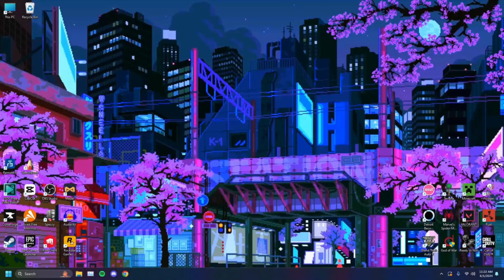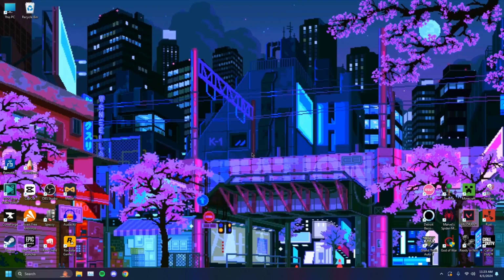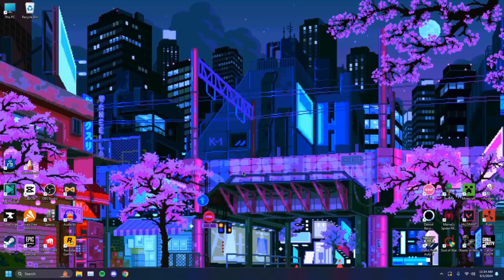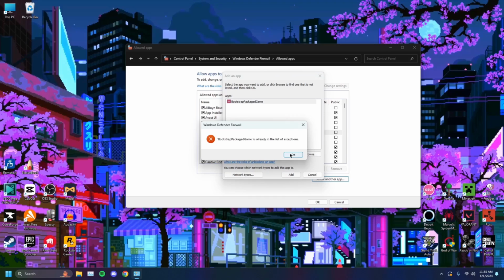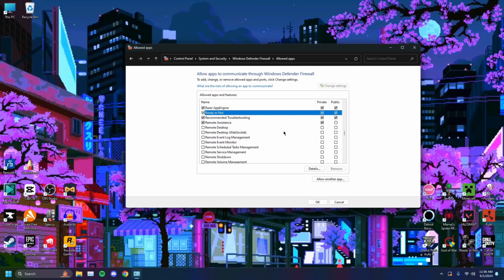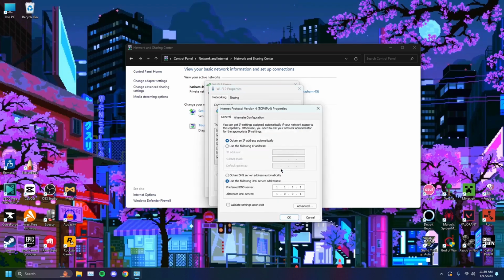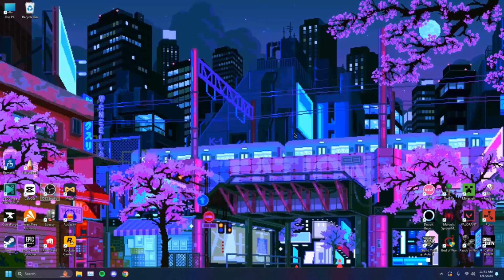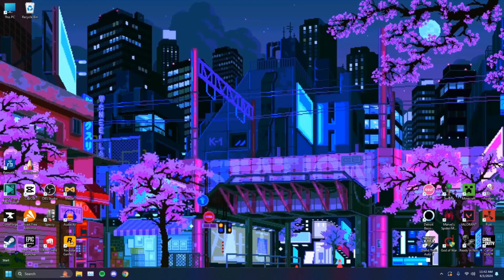How to Fix Valorant 'Sorry, we're having trouble signing you in right now please try again later'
If you're encountering the frustrating 'Sorry, we're having trouble signing you in right now. Please try again later' error message, don't worry – we've got you covered. In this video, we'll walk you through several step-by-step solutions to help you get back into the game quickly and smoothly.